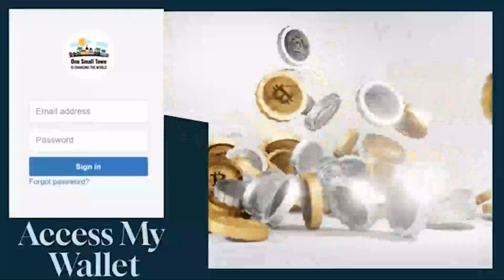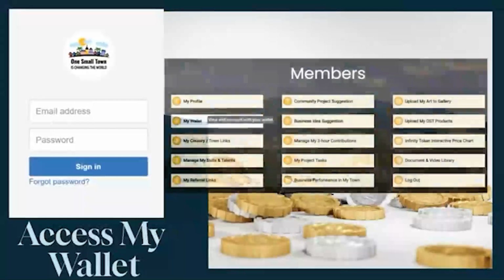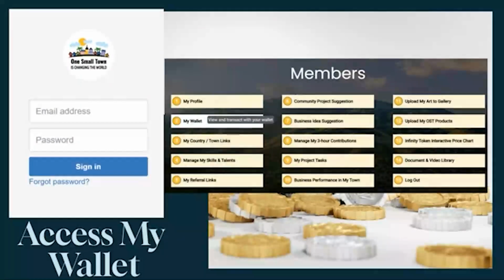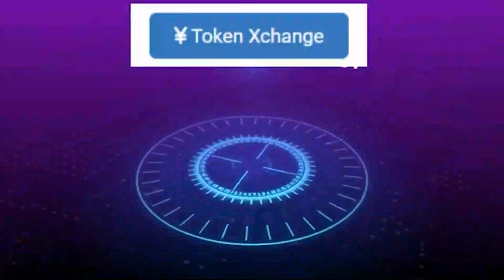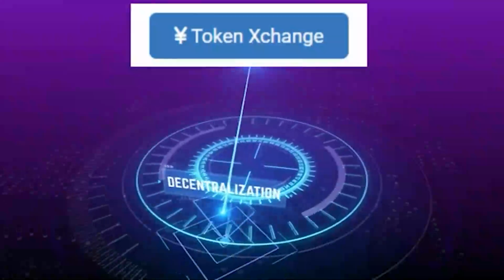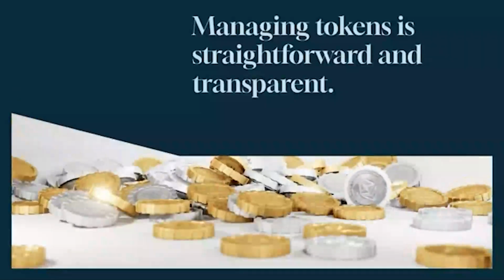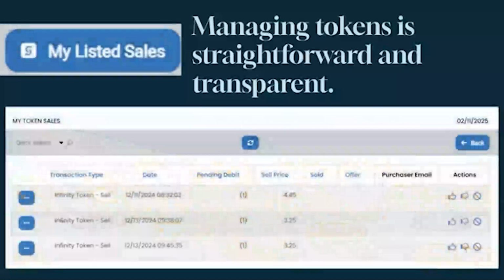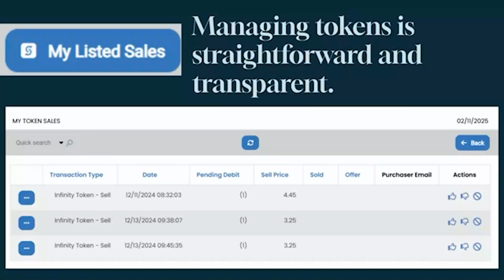How to use the OST Token Xchange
For much more video content - Join my PRIVATE video channel
Stone Circle Lodge is the perfect halfway stop between Johannesburg and Kruger Park.